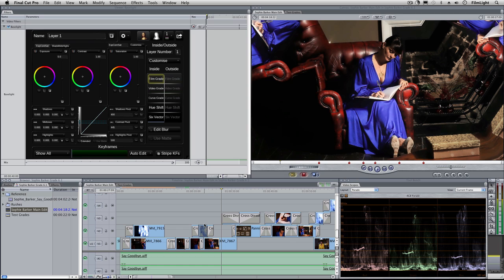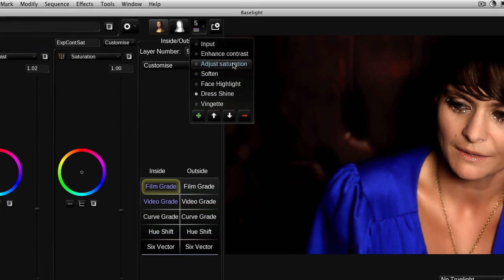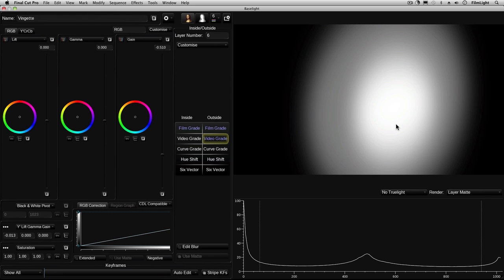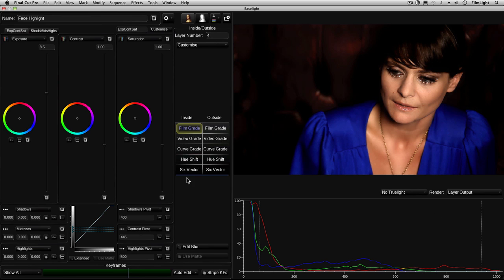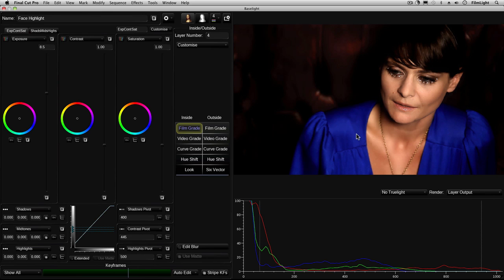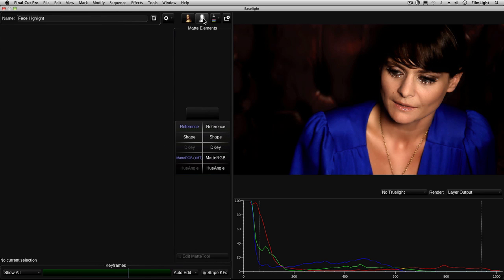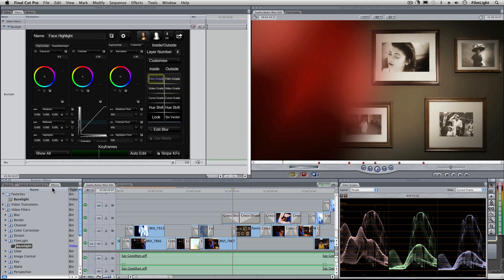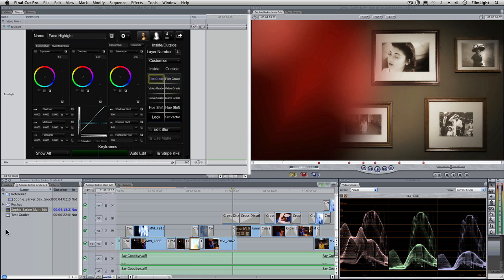Baselight For Final Cut Pro - Introduction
An overview of Baselight For Final Cut Pro - the powerful new professional grading plugin from FilmLight